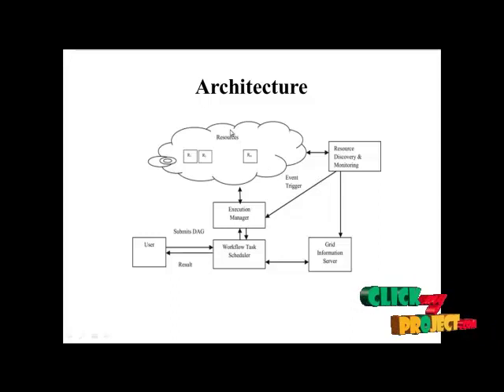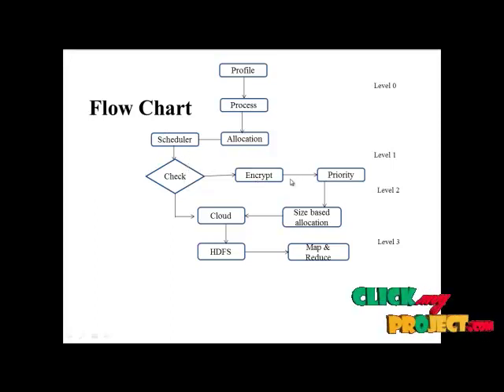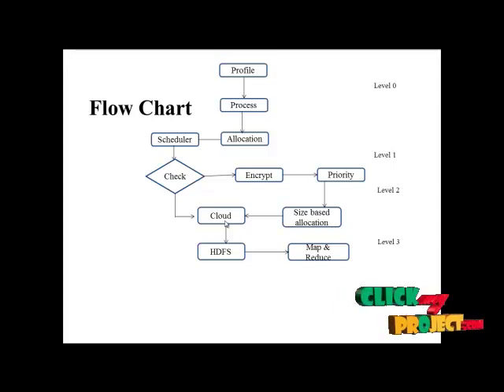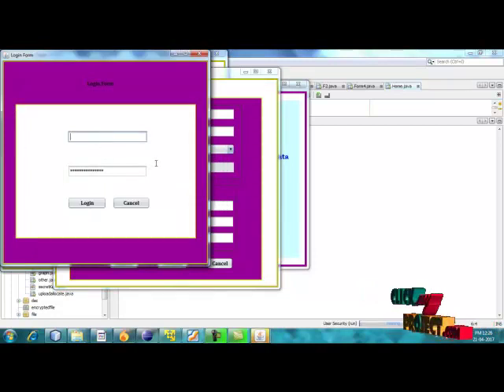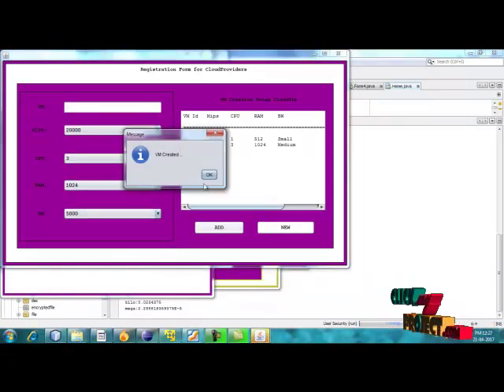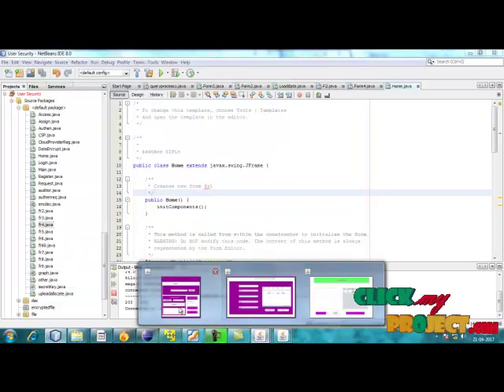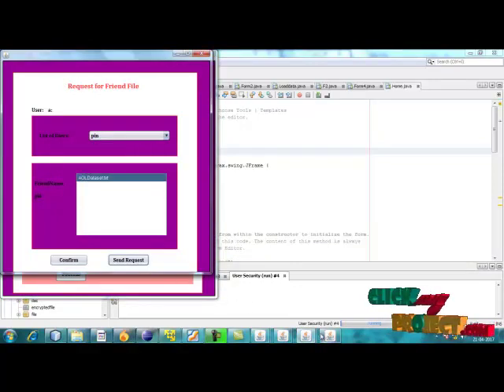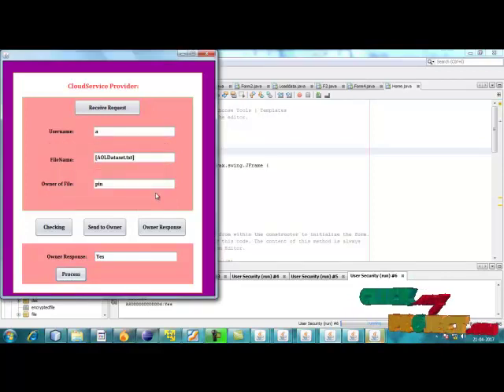Workflow Transformation for Real-Time Big Data Processing | Final Year Projects 2016 - 2017